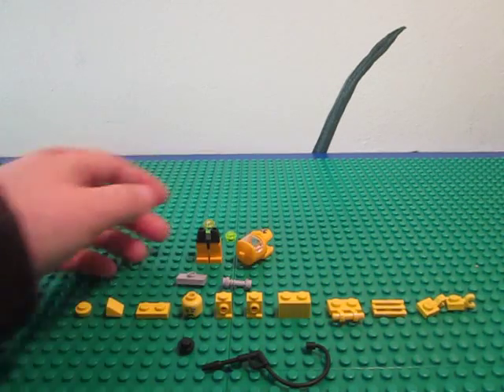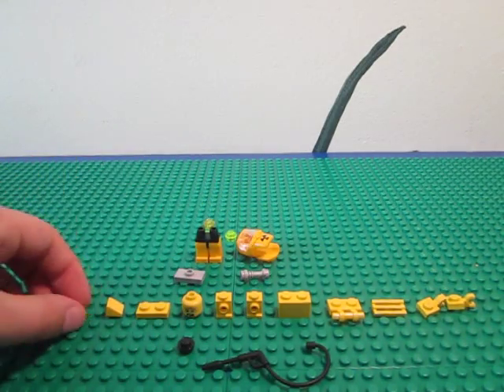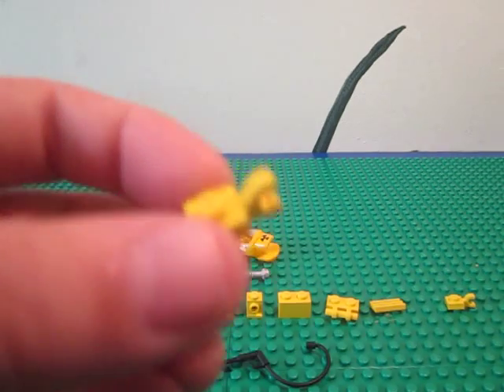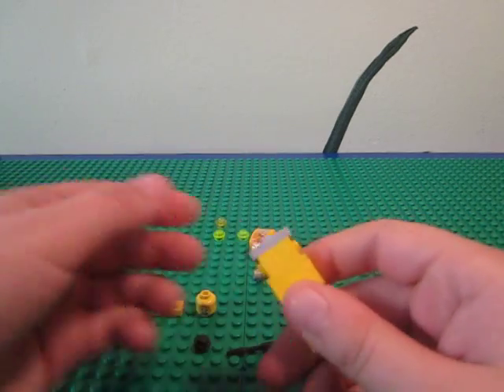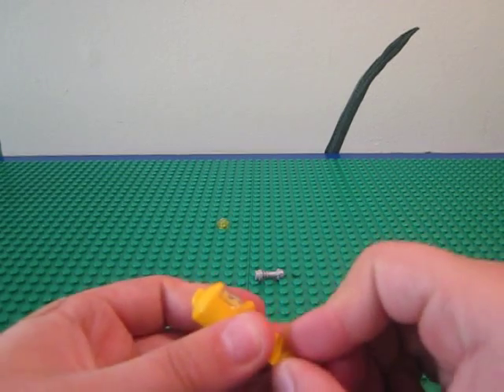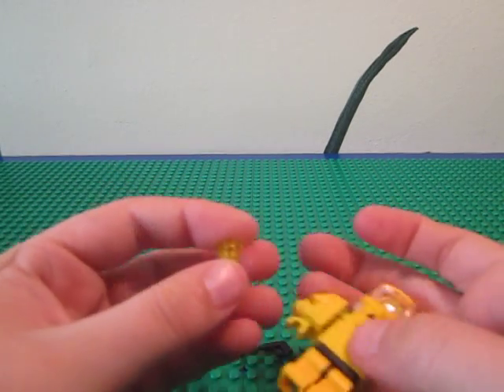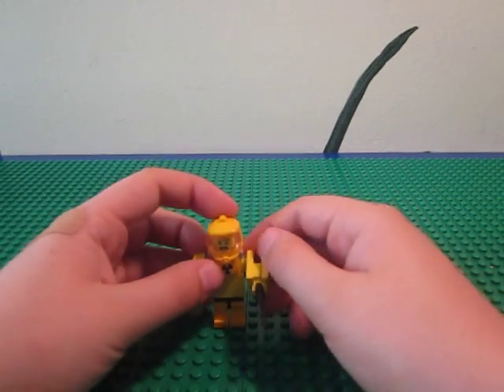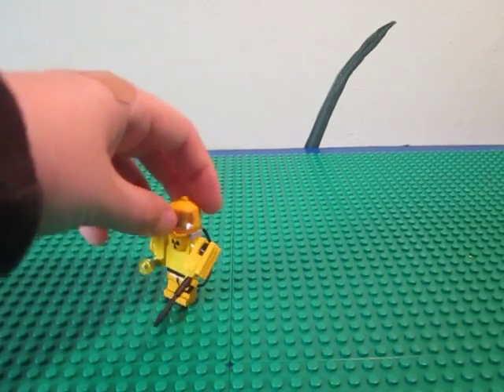How to Build Lego Robots: Toxic Waste Cleanup Bot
How to build Hazmat bot.